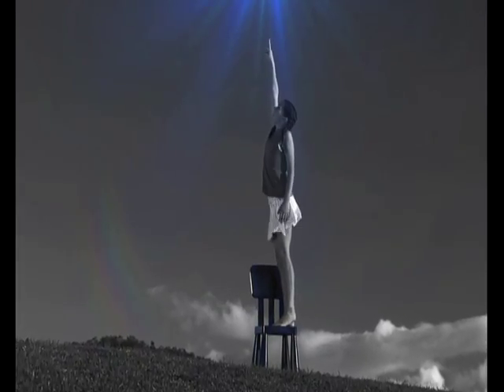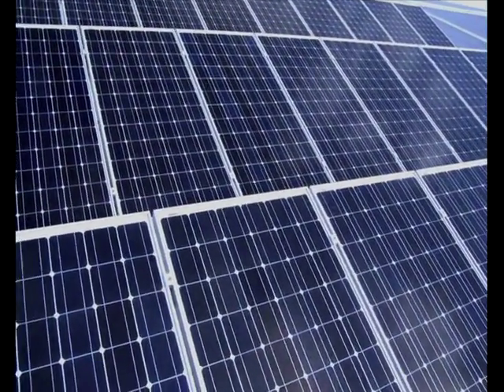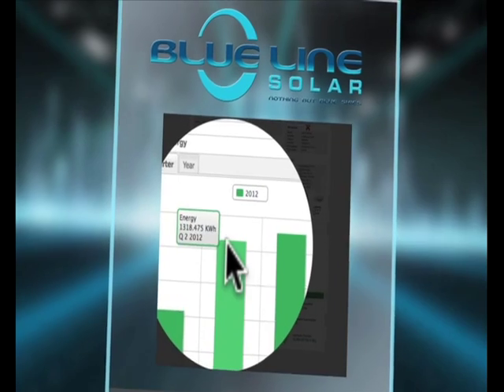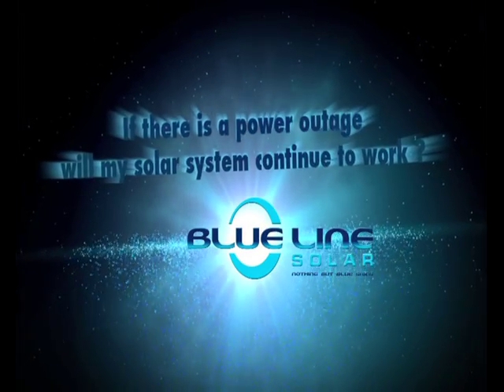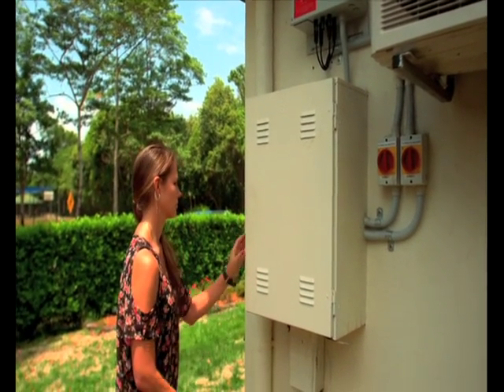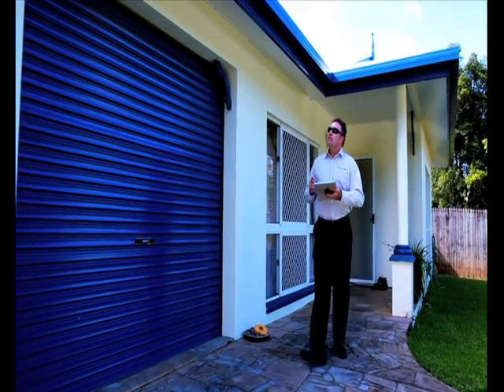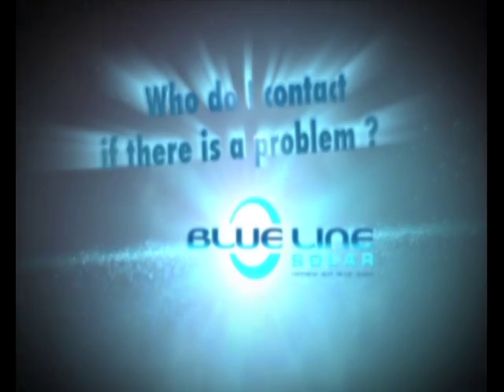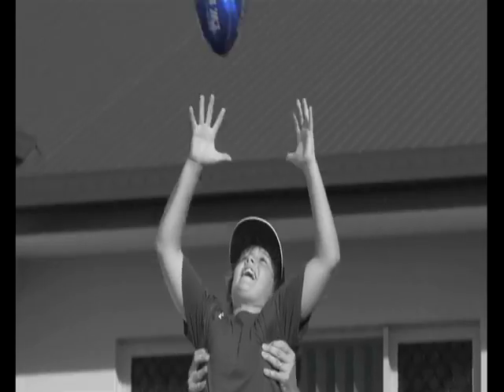Blueline Solar Customer DVD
When will your Blueline Solar PV System produce energy?
Understanding how your Blueline Solar PV System works
Feed in Tariffs
How to best benefit from Blueline Solar PV System
Cleaning your Blueline Solar PV System
System maintenance for your Blueline Solar PV System
What to do during natural disaster
Who do you contact if there is a problem with your Blueline Solar PV System